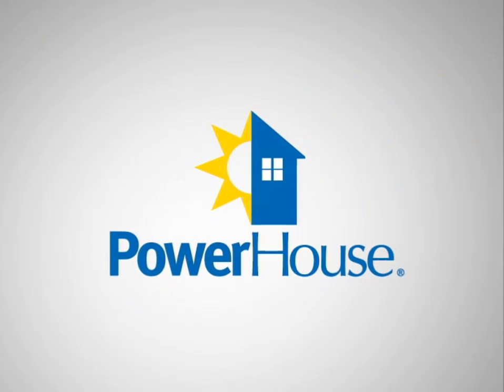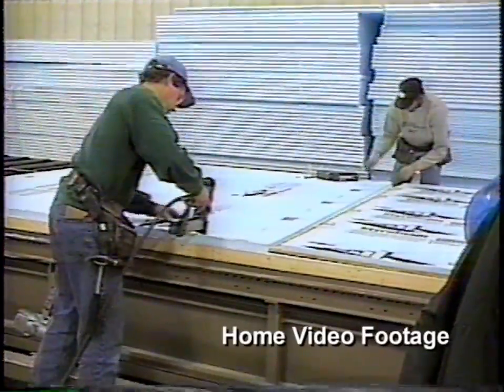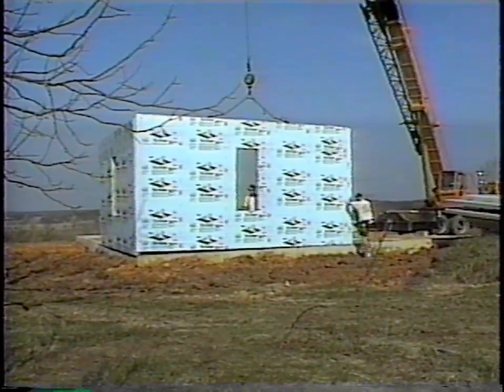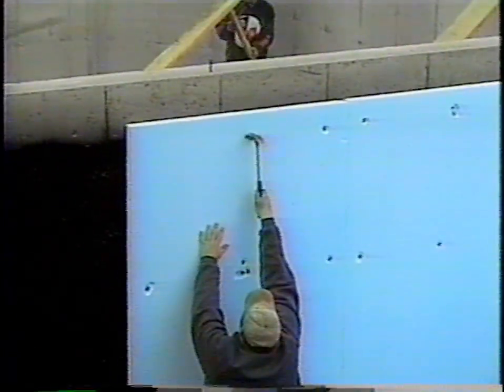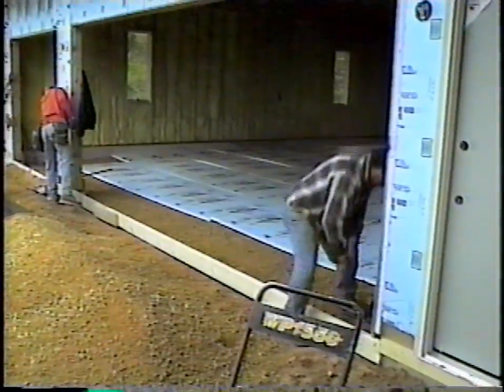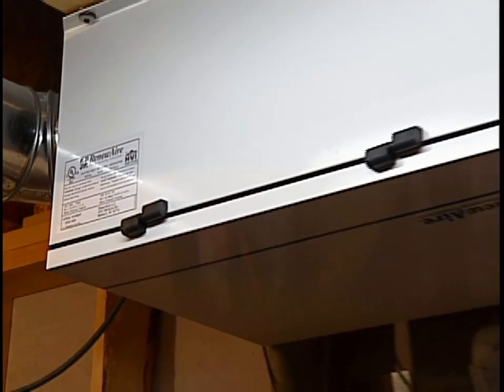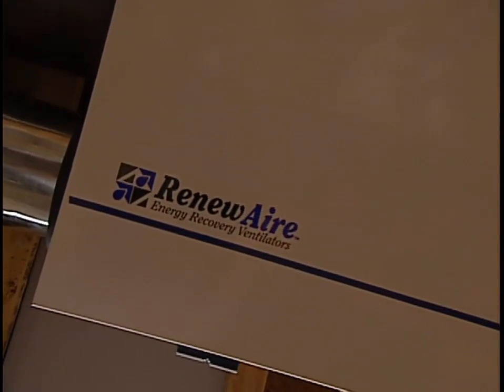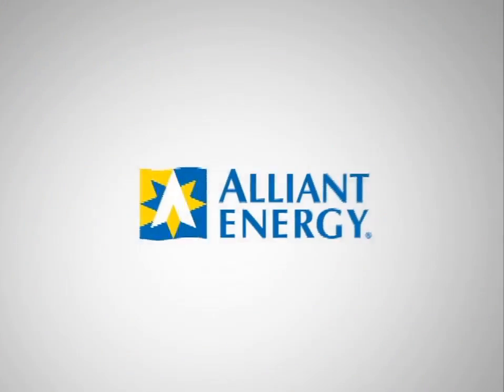Moisture resistant building envelope - 10/16/10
Building energy-efficiency in to your new home helps control moisture inside and out.